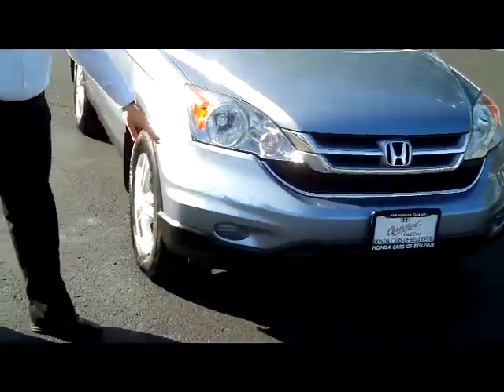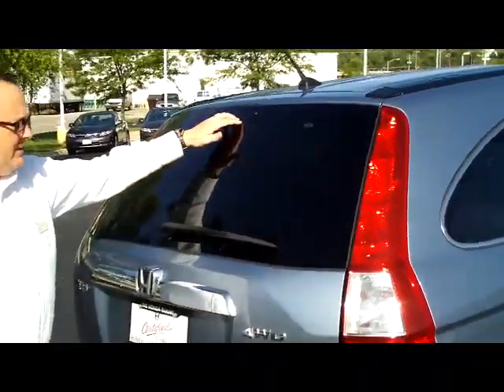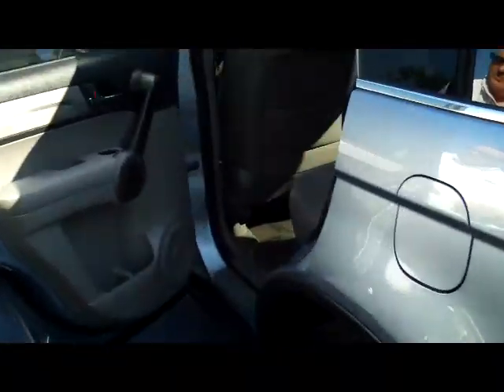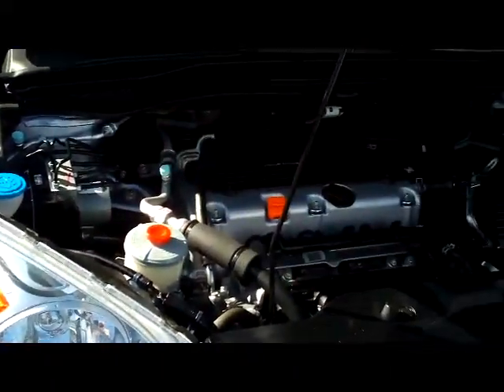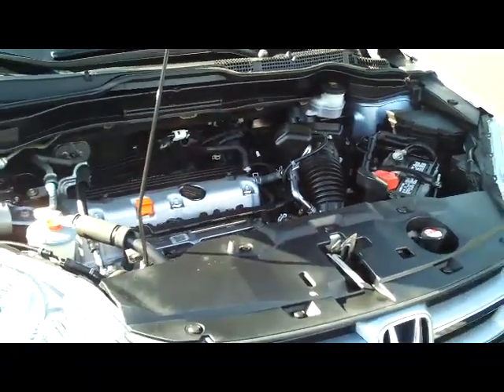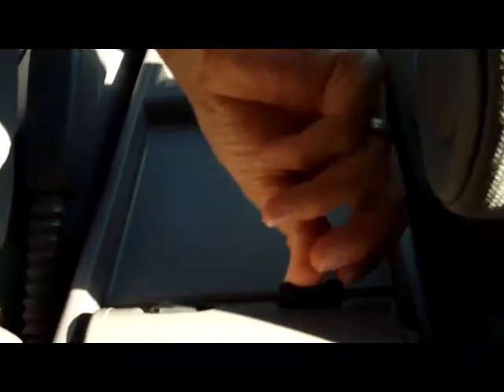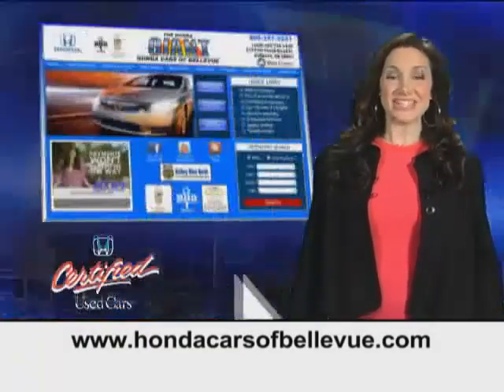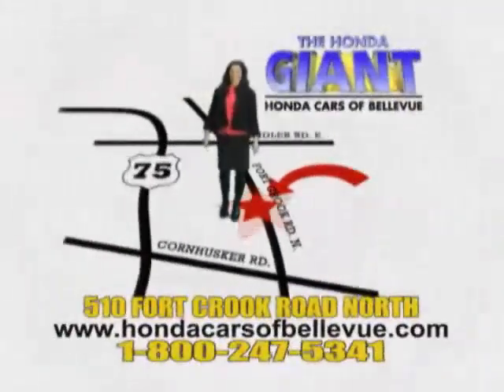Certified Used 2010 Honda CR-V EX 4wd for sale at Honda Cars of Bellevue...an Omaha Honda Dealer!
Test drive this Certified Used 2010 Honda CR-V EX 4wd for sale at Honda Cars of Bellevue your exclusive Honda dealer for Bellevue, Nebraska providing superior Honda service to the greater Om aha and Council Bluffs, Iowa metro areas.  Certified by the Honda Giant, get Honda's 7 year - 100,000 mile warranty.Â ThisÂ Certified 2010 Honda CR-V EX 4wd has passed Honda's rigorous 150 Point inspection, is up to date on its maintenances and comes with a free CarFax History Report.Â Don't settle for a car that another dealer claims is "certified," make sure it's been Honda Certified by the Honda Giant! Â One owner, new car trade in. Â This is one of our most popular models. Â Moonroof, alloys, CD changer and much more. Â Call or stop in today for complete details.